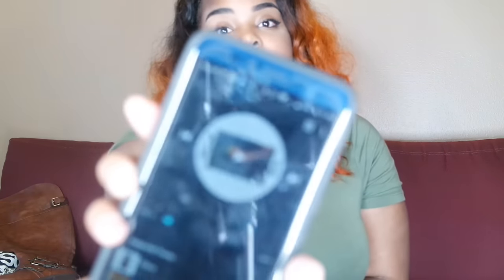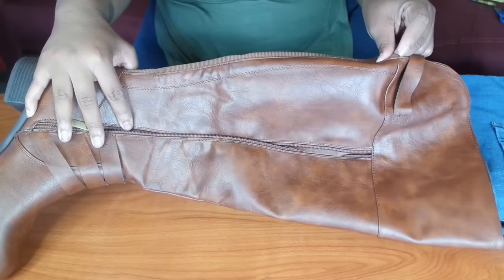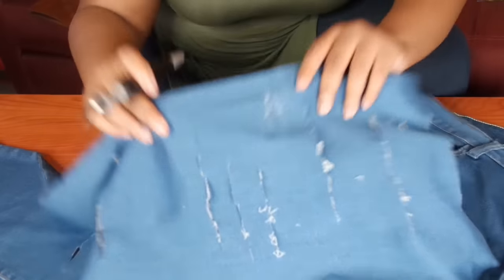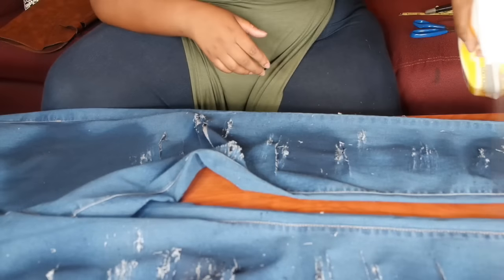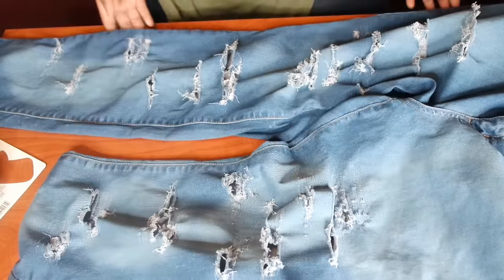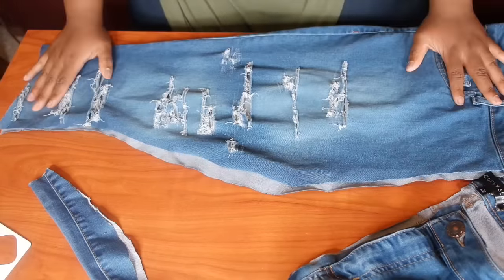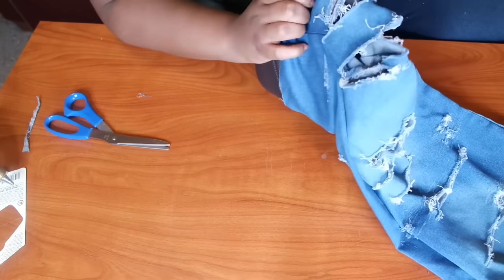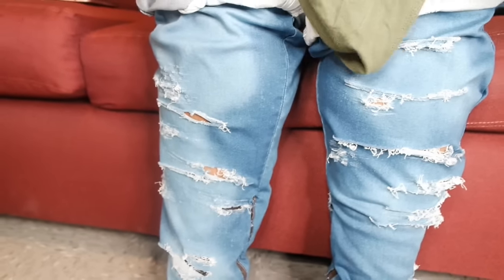DIY(50% fail): Let's try making OTK Denim Boots? | Wide Calf Edition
50% fail because I feel like they are too loose and if they were tighter I would love them so much more.

Lighting Used: 14" Neewer Ring Light
Camera Used: Samsung NX3000
Video Editor: Filmora
Flower Backdrop: eBay